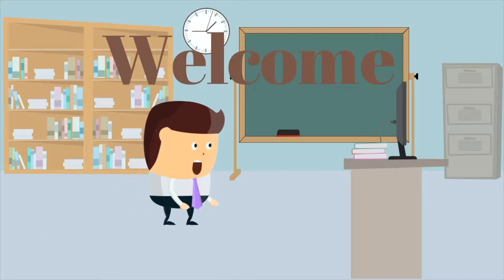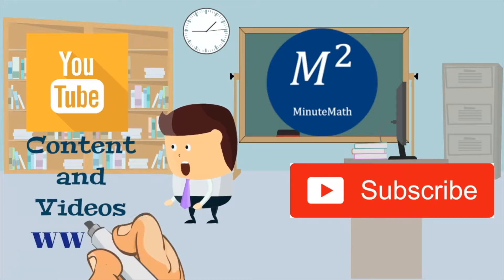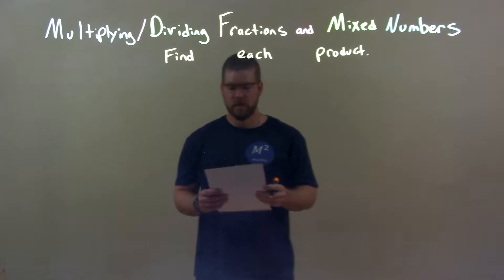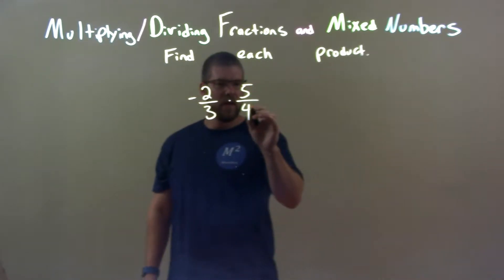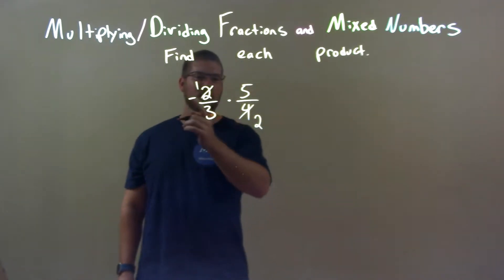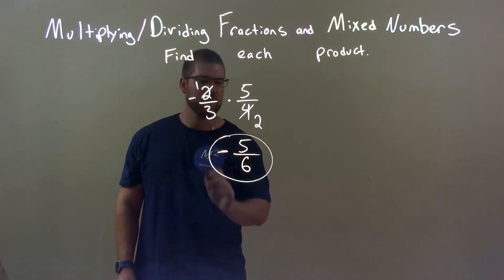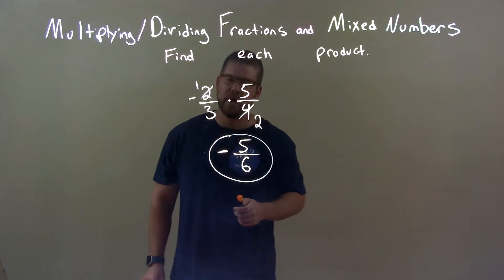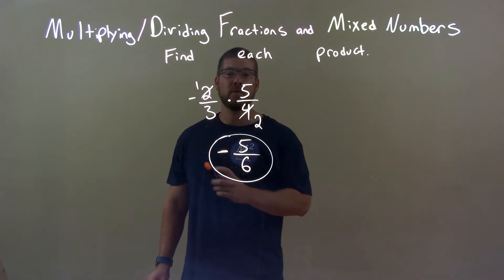Find the Product -2/3•5/4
A math video lesson on finding the product between two fractions. The video finds the product of -2/3*5/4